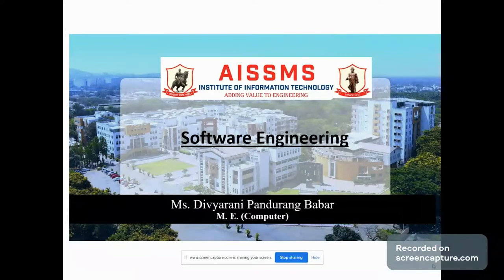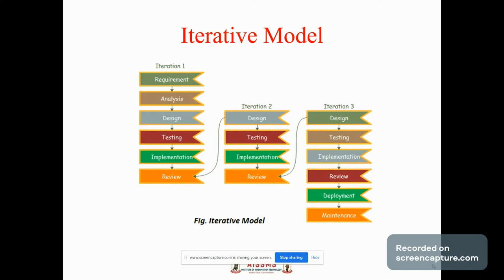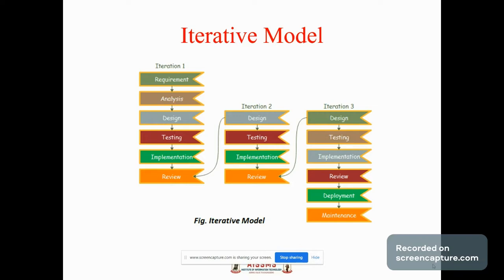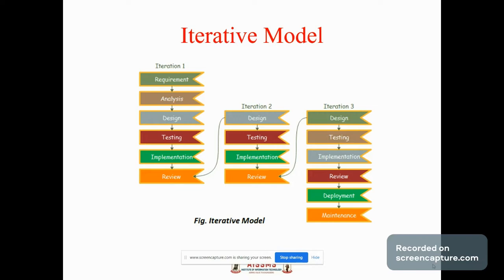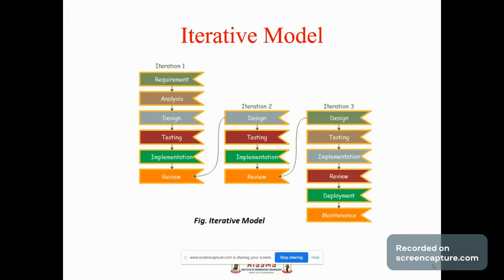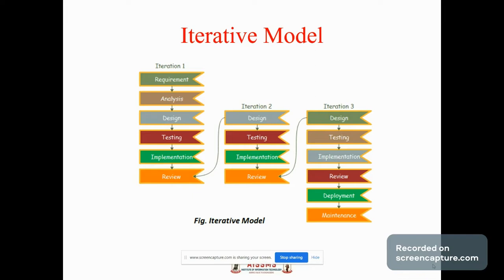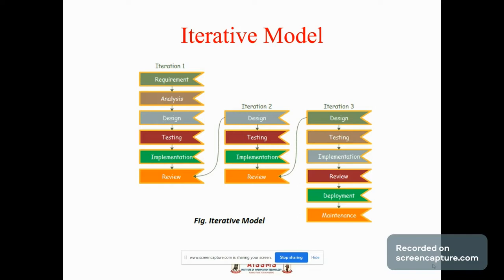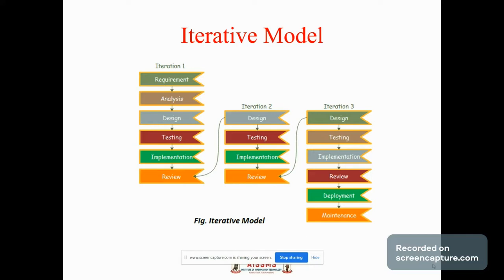Software Process Model Part 5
Video by: Ms.D.P.Babar
Subject: Software Engineering
Description: Software Engineering Process Models